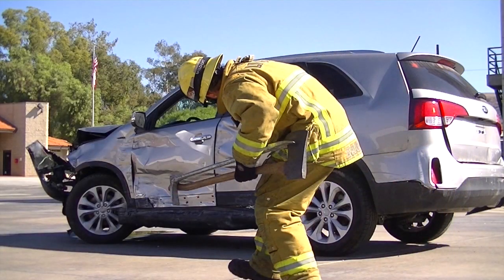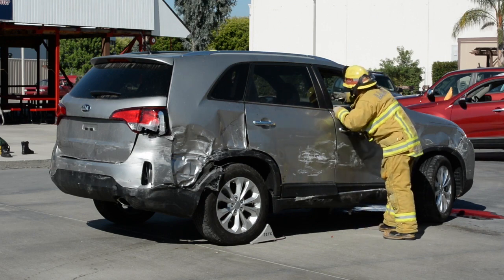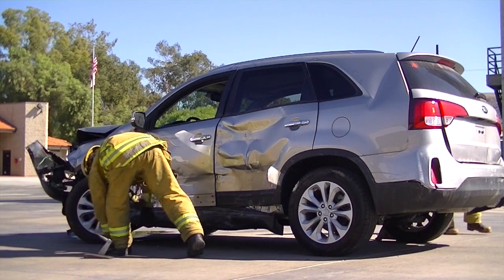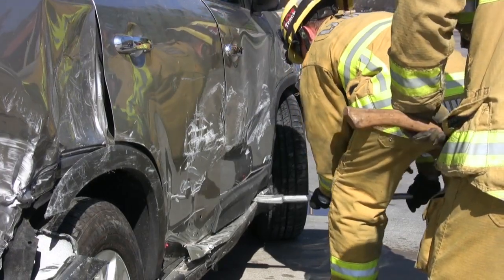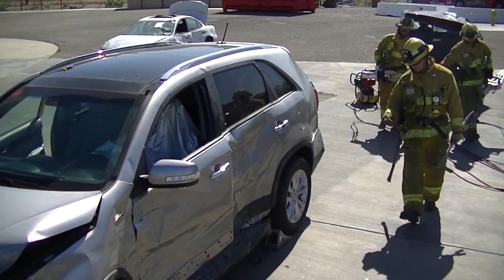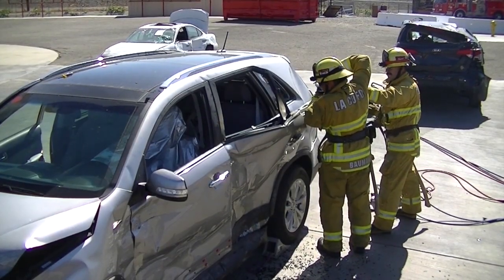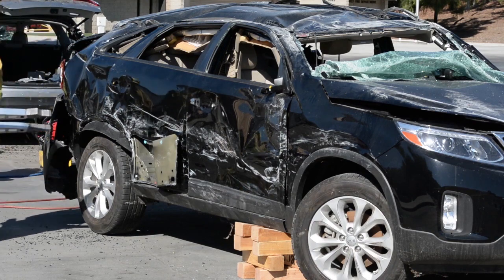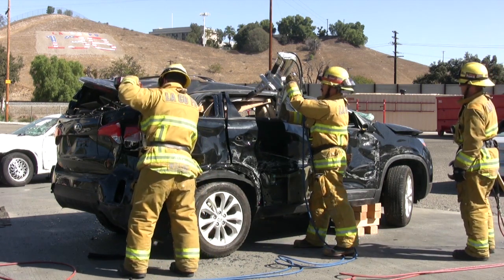Auto Extrication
Los Angeles County Fire Department teaches five key subjects on safe victim auto extrication.